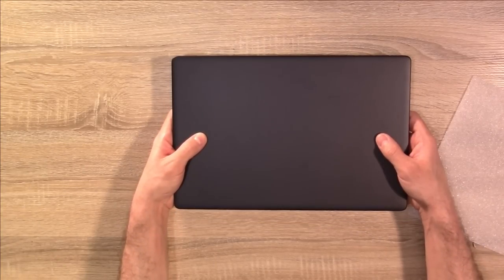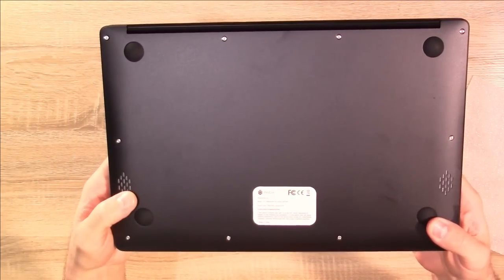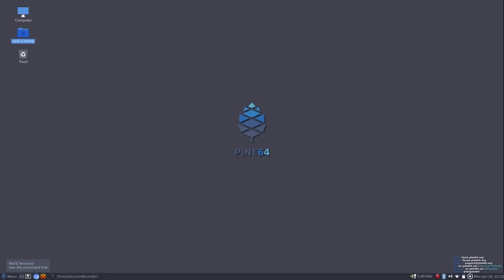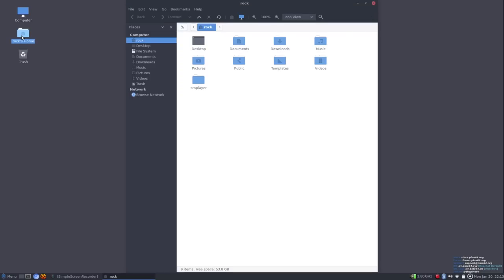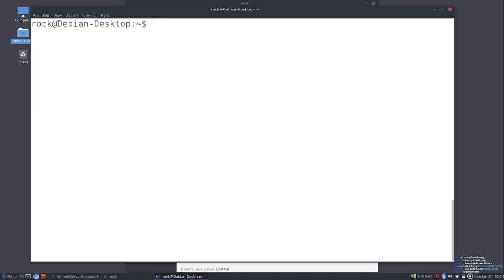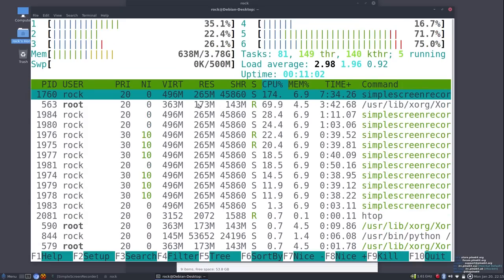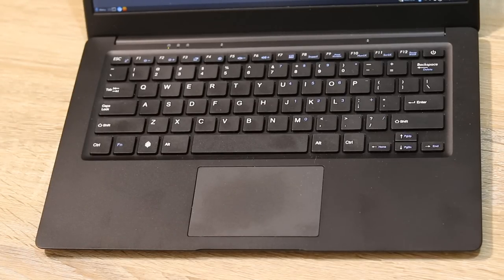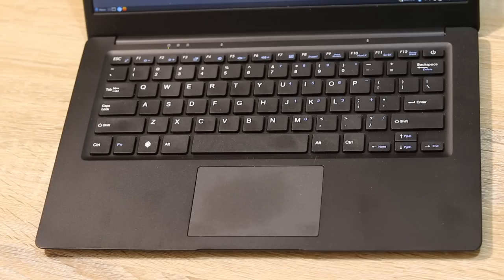Laptop Review - The Pinebook Pro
The Pinebook Pro is certainly an interesting laptop. This ARM-based Laptop runs Linux, and is sold at a very affordable price-point. But how great can a cheap Linux laptop actually be?